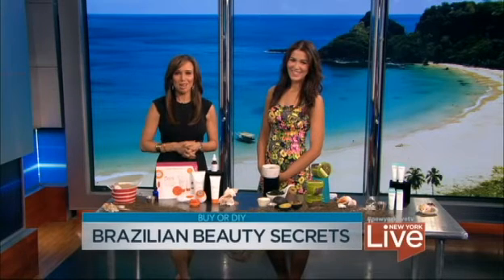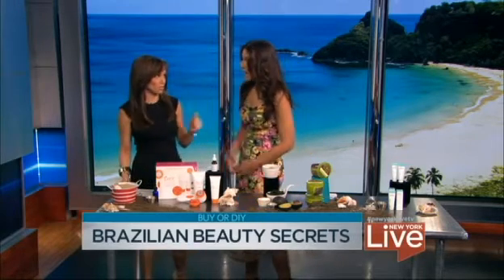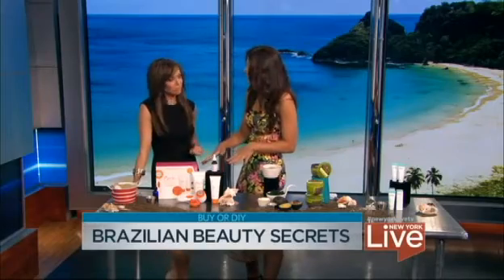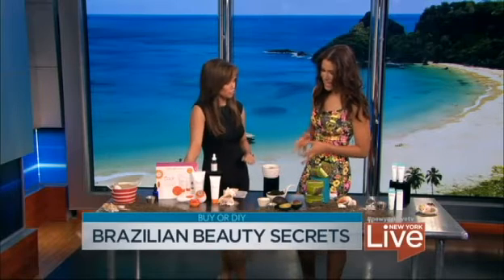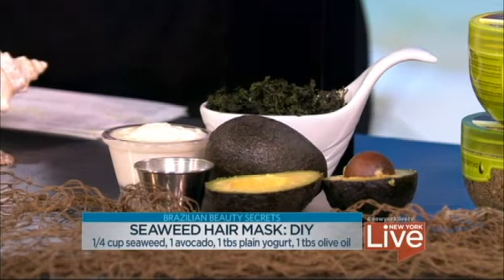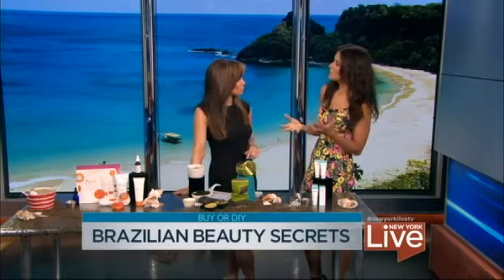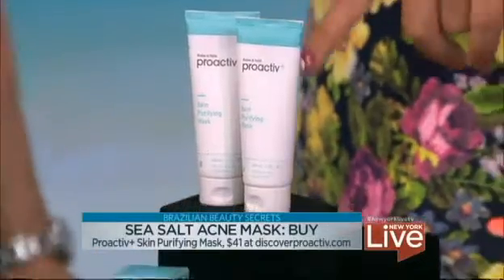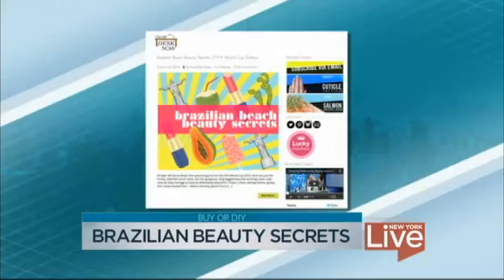Brazilian Beauty Secrets on New York LIVE NBC-NY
How do Brazilian women manage to look so effortlessly beautiful? I mean, c'mon, skimpy bikinis, glossy skin, loose tousled hair -- seems like they spend hours at the spa to pull it all together. But really, their secret? Getting a luxe beauty treatment right on the beach -- and as a fellow Brazilian, let me show you how it's really done! How to make a foot scrub from sand, an acne treatment from ocean water and more! As a bonus, I dish on products to pick up should you not be headed coast-side, but want to live the it's-5-o-clock-somewhere lifestyle!